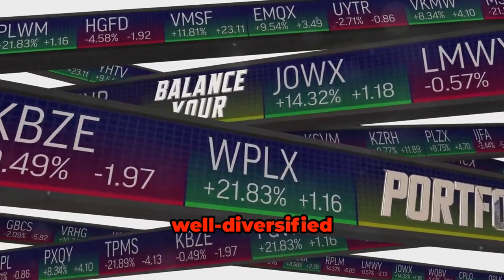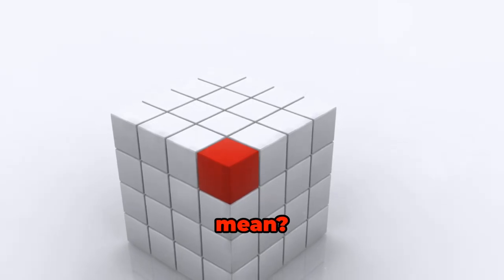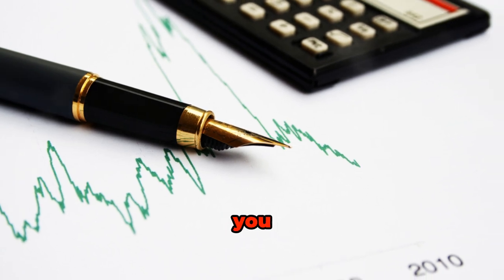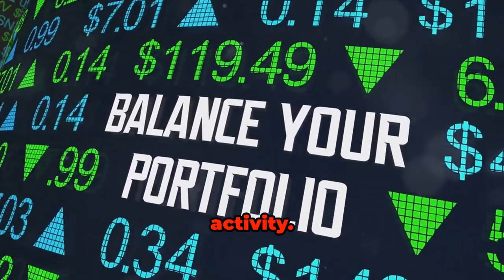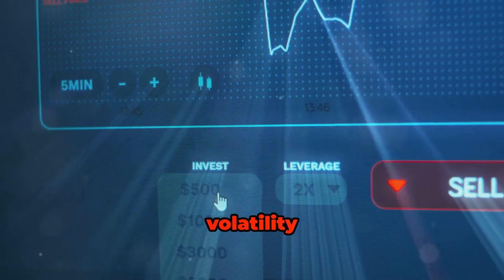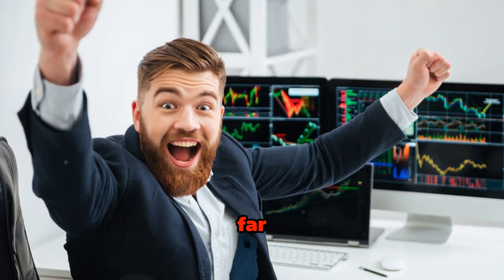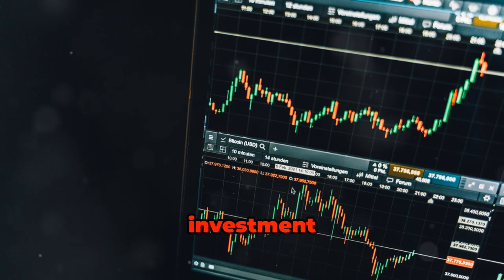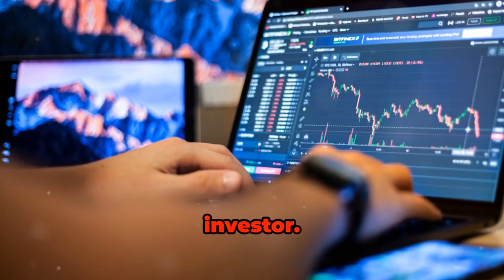Know YOUR Portfolio TYPE?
A Strong Diverse Portfolio: Low, Medium & High Risk

0:00 - Building a Strong Diverse Portfolio: Low, Medium, and High Risk Strategies
0:52 - Monitoring and Rebalancing Your Portfolio
2:11 - Staying Calm and Making Informed Decisions
2:53 - Evaluating Your Investment Performance and Learning from Mistakes

Discover the secrets to financial freedom and learn how to generate passive income with our comprehensive guides. In our videos, we cover the best investment strategies, money management tips, and side hustle ideas to help you build wealth and achieve financial independence. If you're a beginner or looking to expand your financial knowledge, our video are packed with valuable insights, actionable advice and financial history.

NOTE
I work in the financial sector however I AM NOT YOUR financial advisor as everyone has different circumstances which you must always take into account.

This IS NOT advice of any kind but rather information for educational purposes and/or ideas which may or may not suit your circumstances so we hold no liability if you use the information contained in this video and end up with a negative result. ANY decisions you make are yours and you need to take ownership of them.